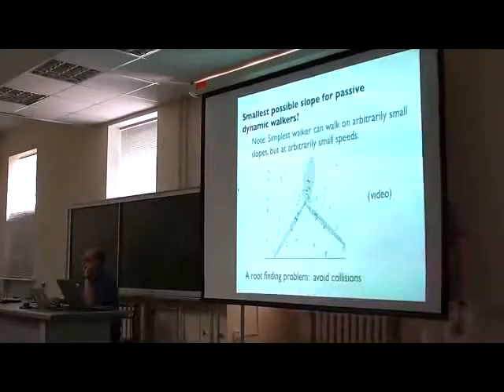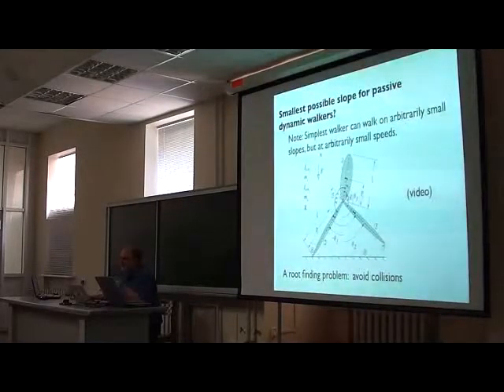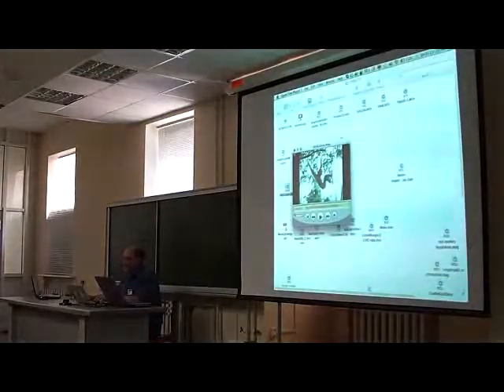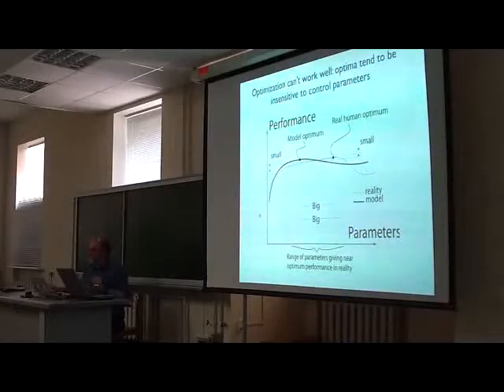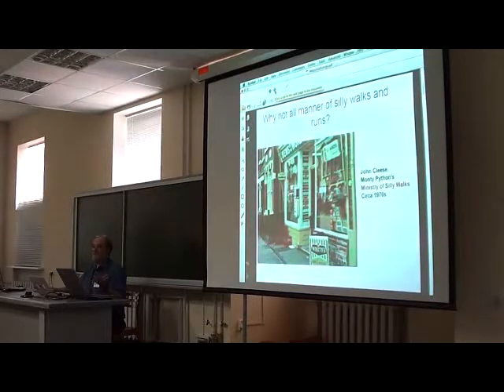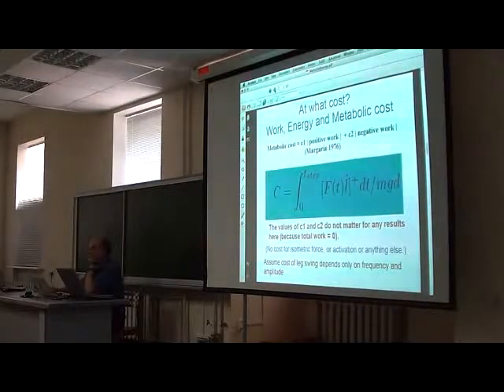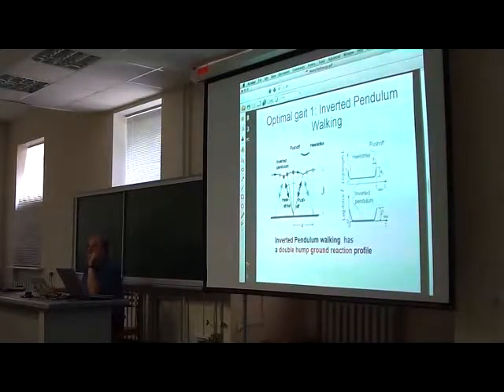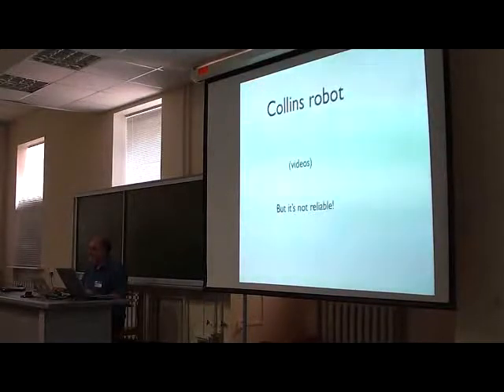IUTAM 2012. 12. Some Comments on The Energetics and Control of Walking (Andy Ruina)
Some comments on the energetics and control of walking

Andy Ruina